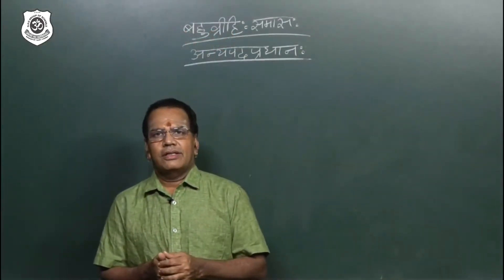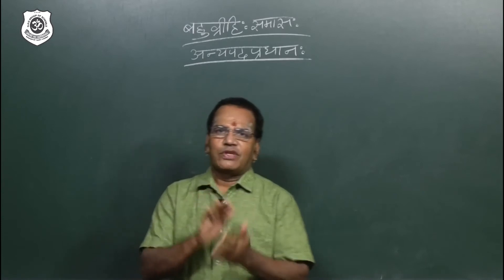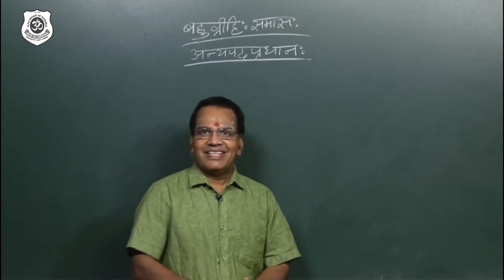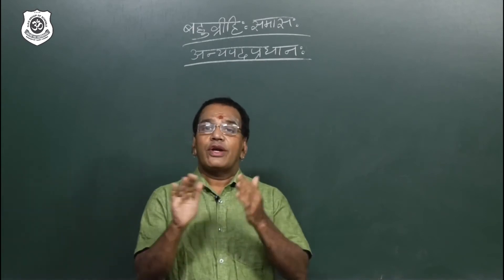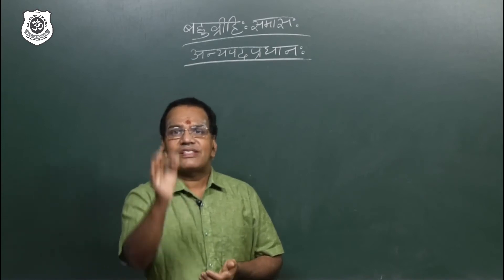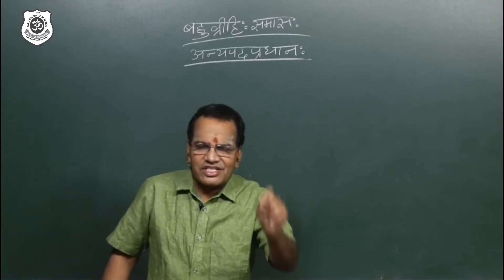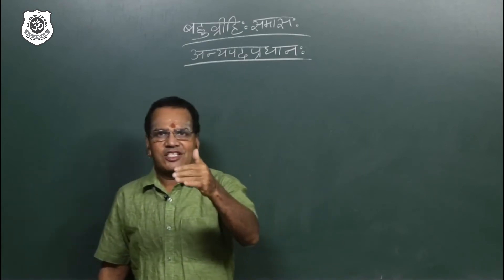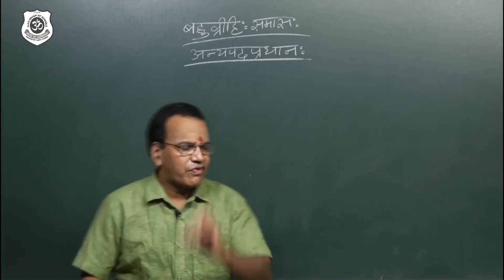Class X CBSE Sanskrit 15 Samaasaha Bahuvreehi